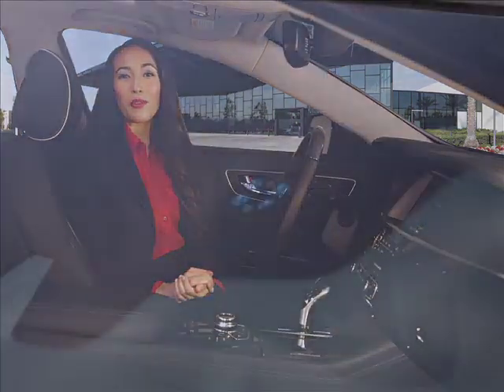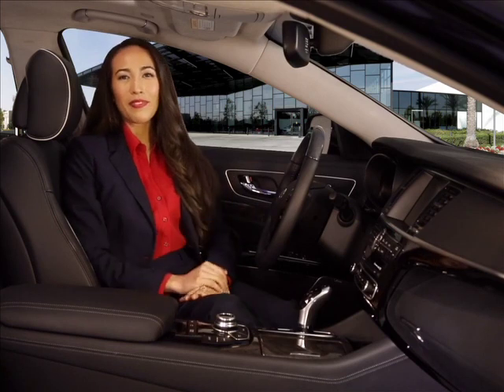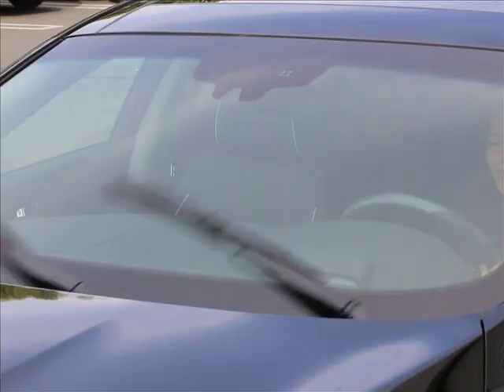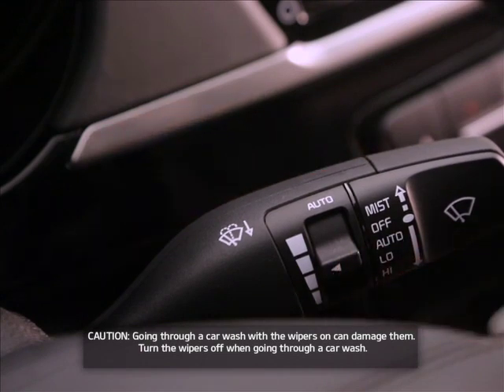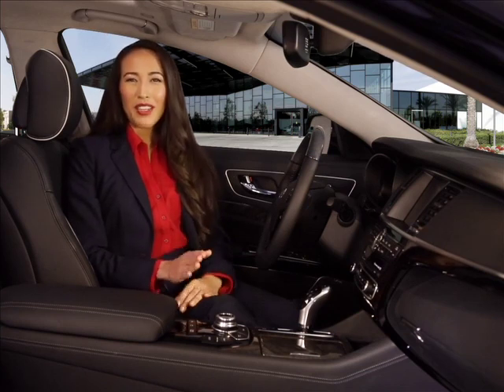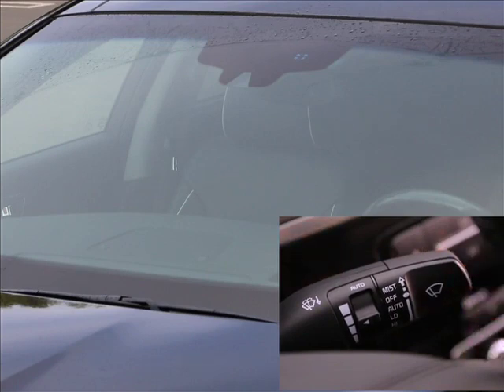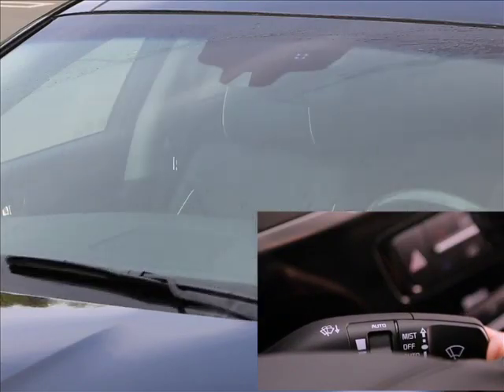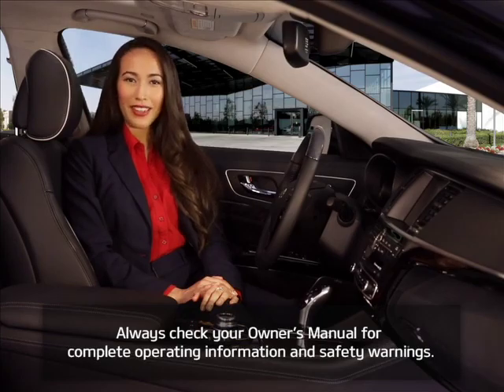Auto Rain-Sensing Windshield Wipers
When you’re driving in the rain, it’s nice to know your windshield wipers can keep up with changing conditions. Your K900’s auto rain-sensing windshield wipers eliminate the need to make adjustments because they automatically turn on and vary their frequency depending on the amount of rain hitting your windshield. In this video well explain how this works and how to operate the auto rain-sensing windshield wipers.